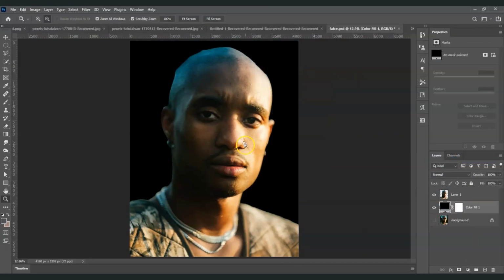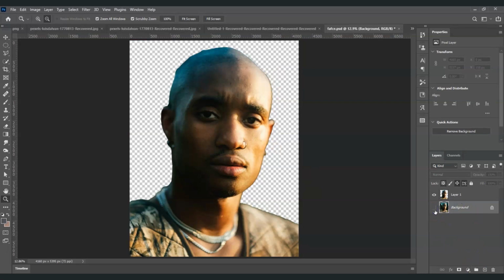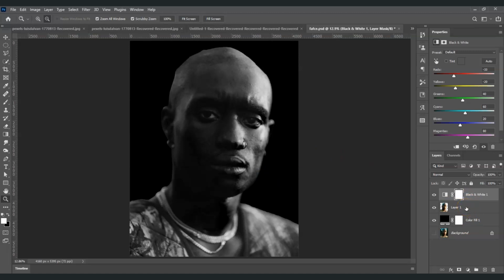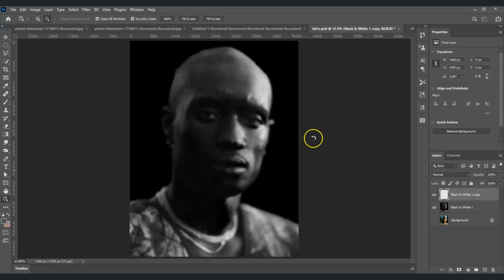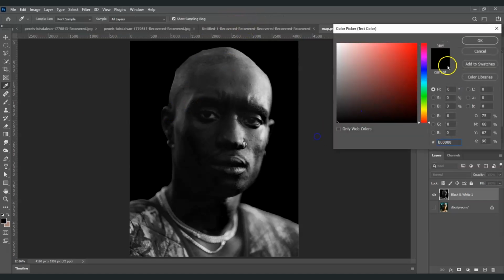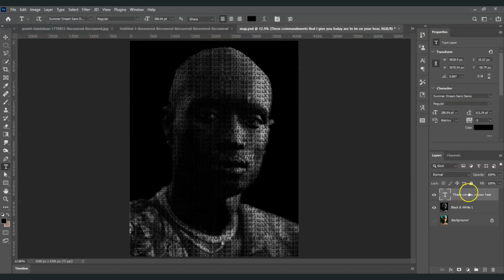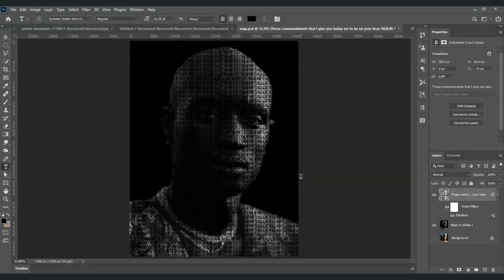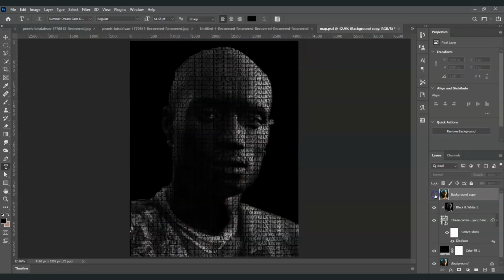How to Make a Text Portrait in Photoshop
In this tutorial, you’ll learn how to create a stunning text portrait in Photoshop. This technique combines typography and imagery to produce a unique and artistic effect that can be used in posters, social media, and digital art projects. Whether you're a beginner or an advanced user, this step-by-step guide will help you master the process of transforming a photo into a text-based masterpiece.